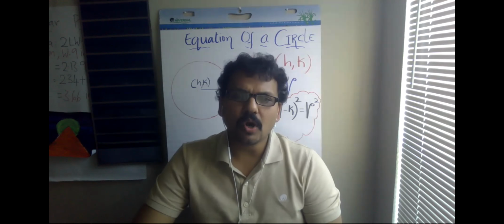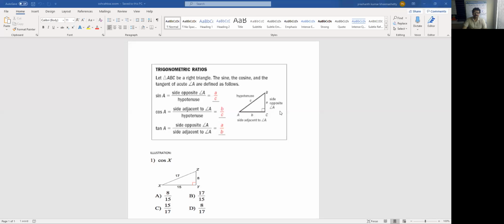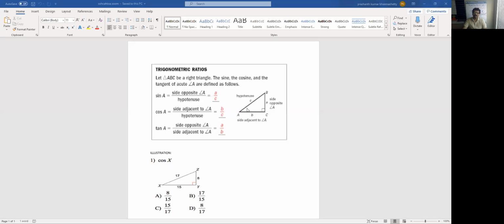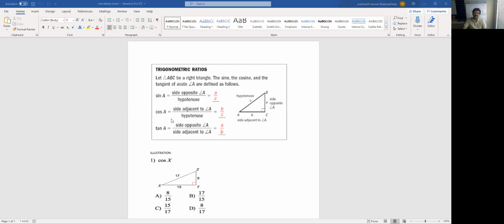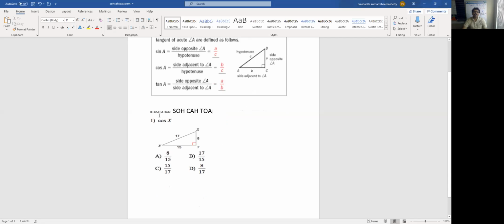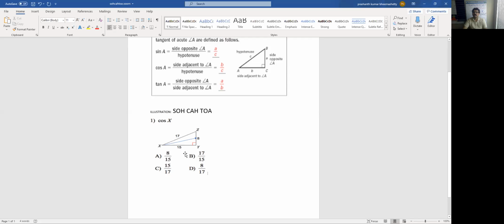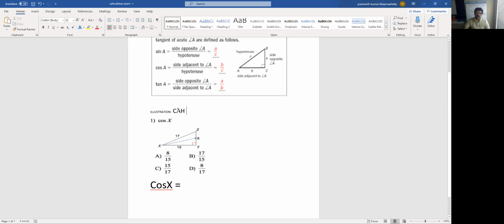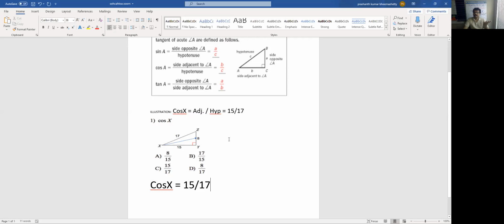TRIGONOMETRIC RATIOS BY KUMAR